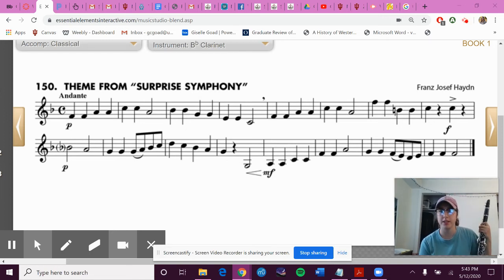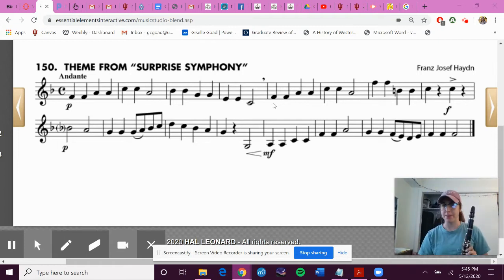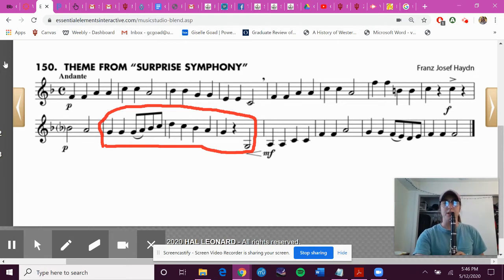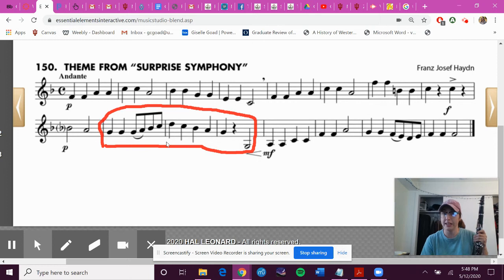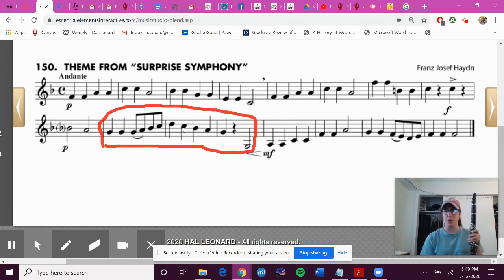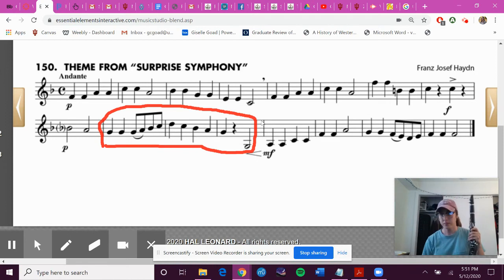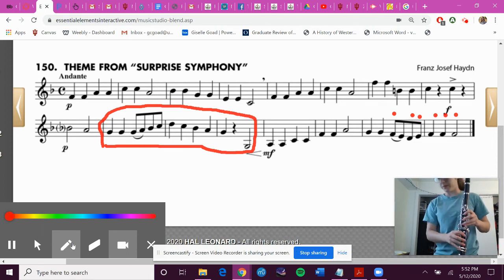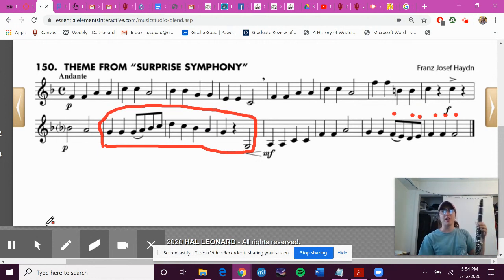Clarinet practice 150 dress rehearsal